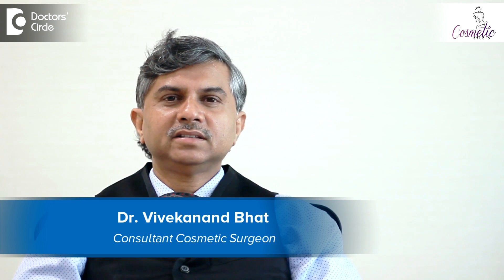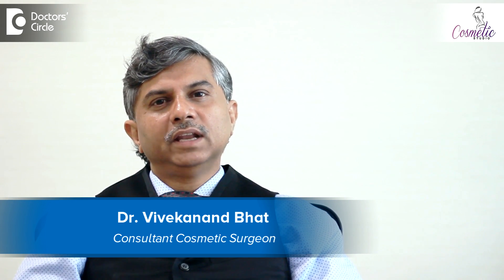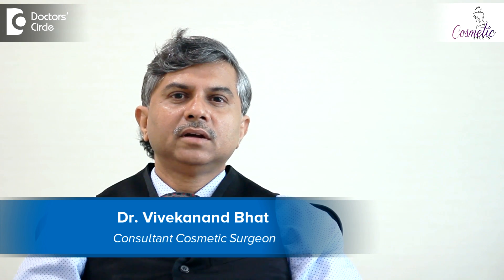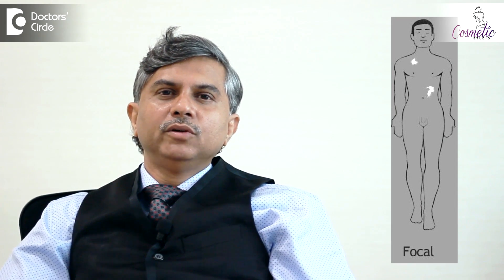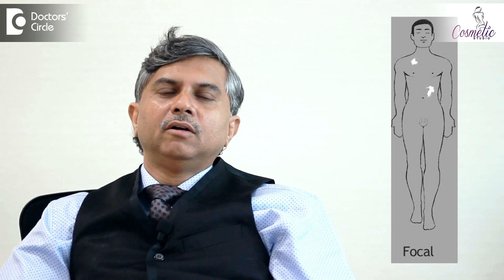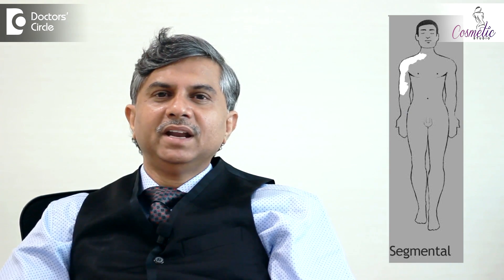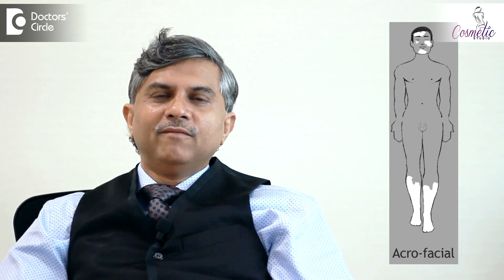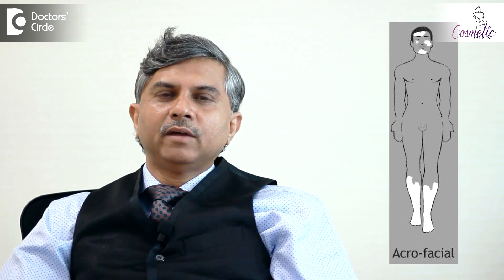What are different types of white patches? - Dr. Vivekanand Bhat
There are 4 types of white patches seen. One is focal, segmental, then we have generalized viltiligo and you have acrofacial vitiligo. The best results are normally seen in focal, segmental, generalized. Whereas acrofacial vitiligo is very resistant to treatment. In focal vitiligo, you have a few spots appearing in any part of  your  body, whereas segmental vitiligo is a solitary patch or  few  patches, which appears is one  half of your body. It does not cross one half of the body and goes to the other half. In generalized vitiligo, you have symmetrical appearance of patches on both sides of the body.so if you have it on the elbow, you have it on the other. If you have it on one knee, you have it on the other knee. They tend to cross the midline and appear on both sides of the body. The last part is acrofacial vitiligo. In acrofacial vitiligo, you have white patches appear in on the hands, on your feet and on the face. For some reason acrofacial vitiligo is resistant to medical and surgical compared to the other three varieties of vitiligos.